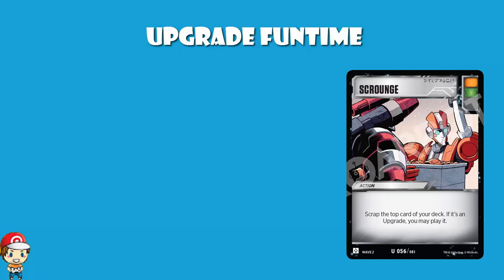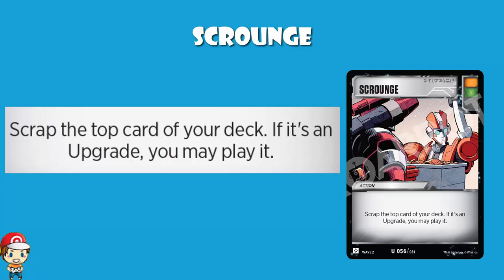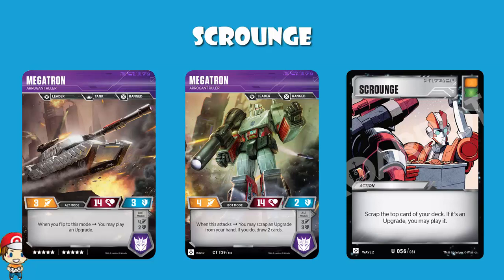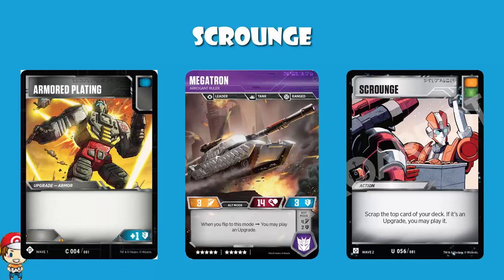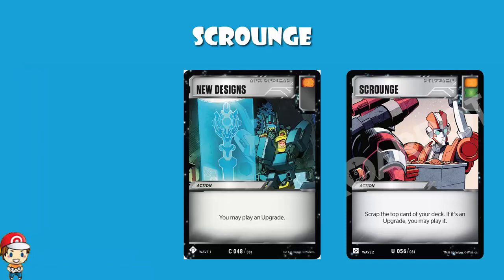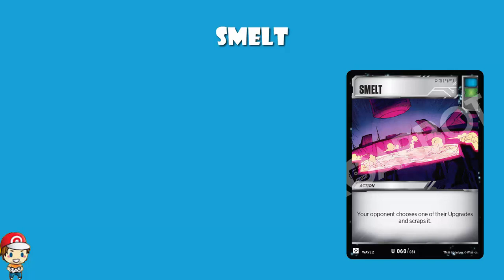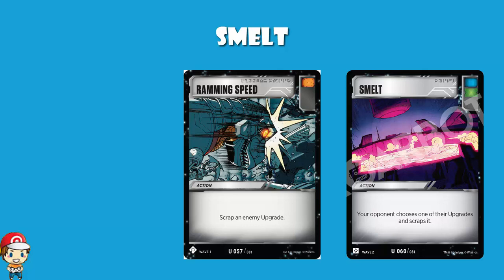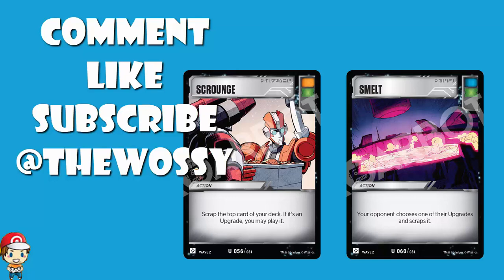You Can Play or Remove Extra Upgrades Now in the Transformers TCG!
The lovely folks at theroartbots.com have revealed a paid or cards that either let you play, or remove, extra Upgrades. Come see!